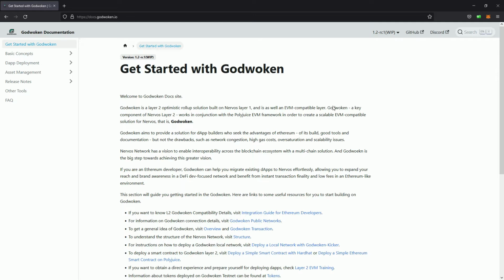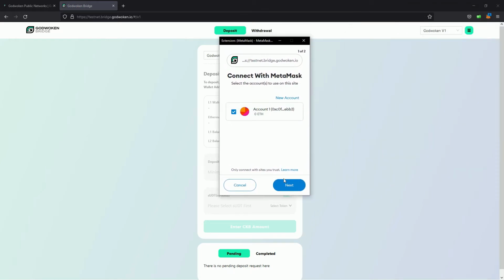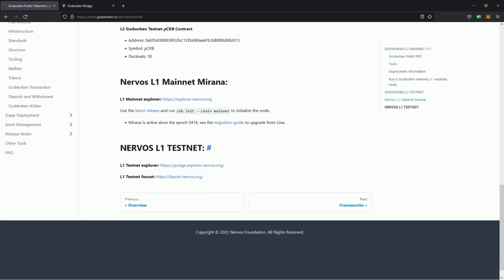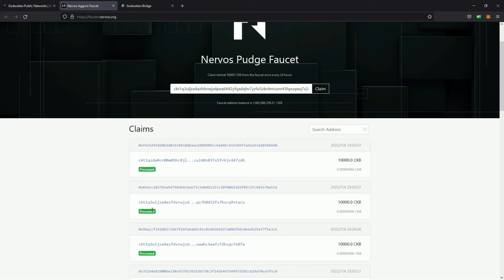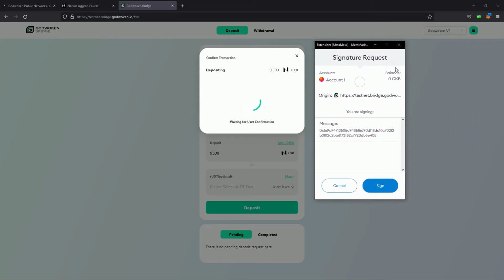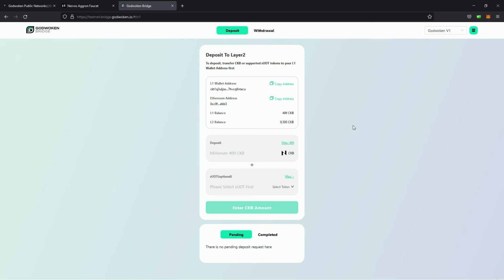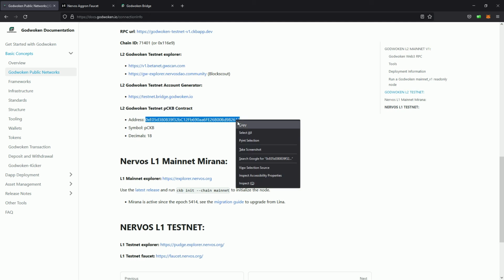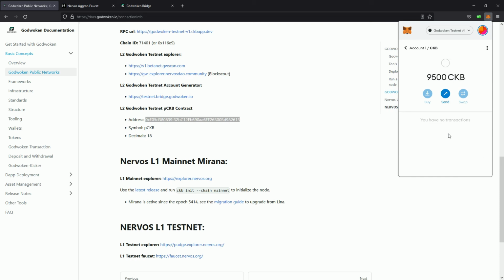Nervos Godwoken - Claim L2 Testnet CKB Tokens with Metamask